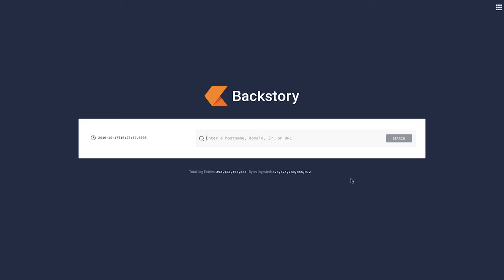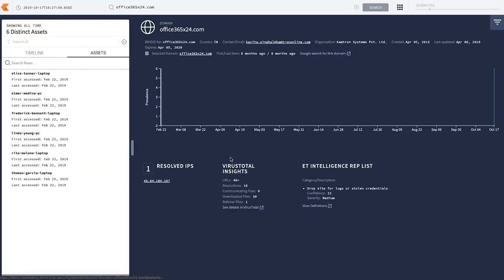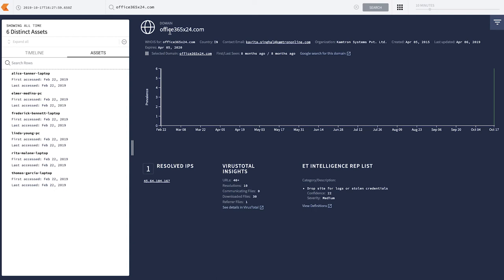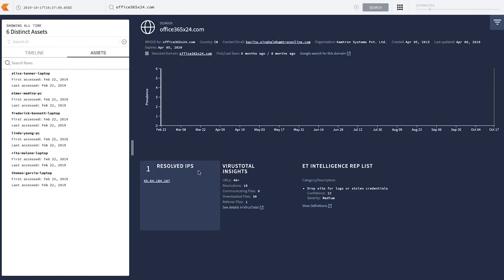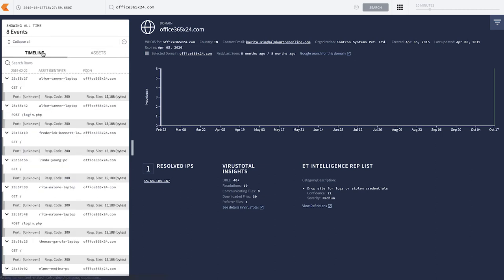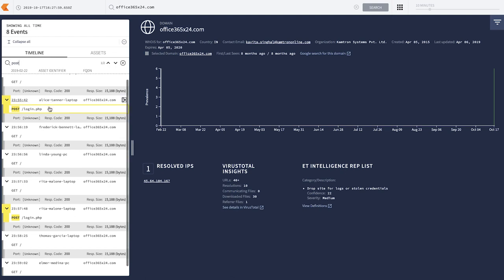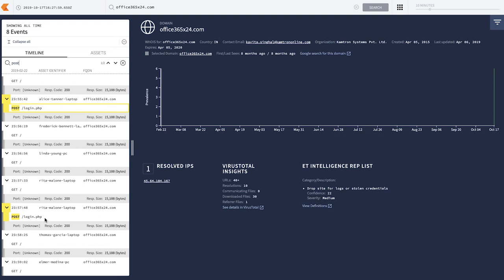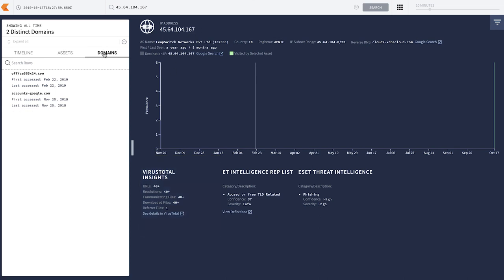How do I investigate a phishing attack with Chronicle?